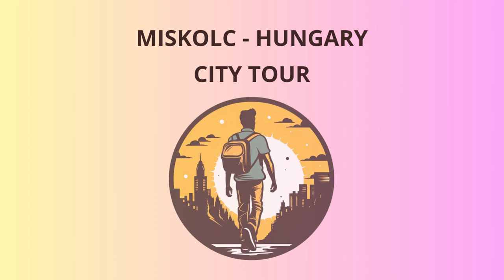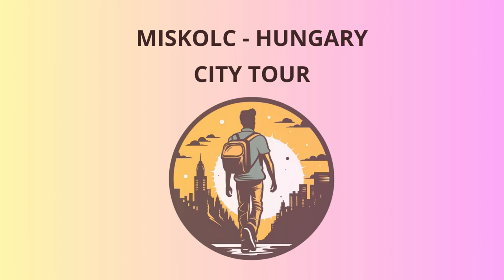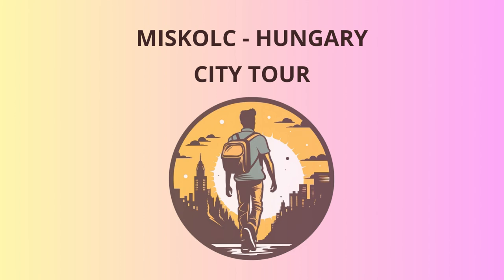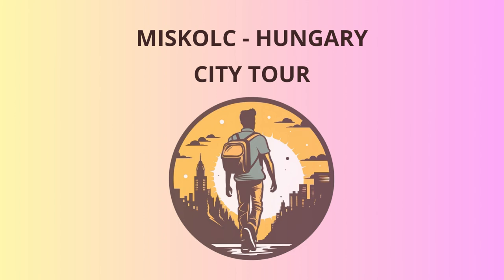City Tour in Miskolc - Hungary